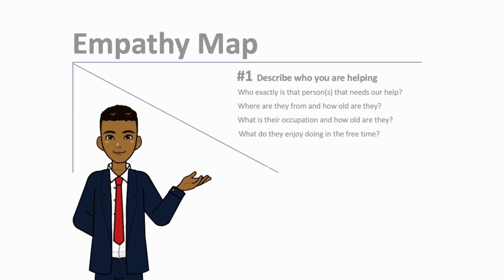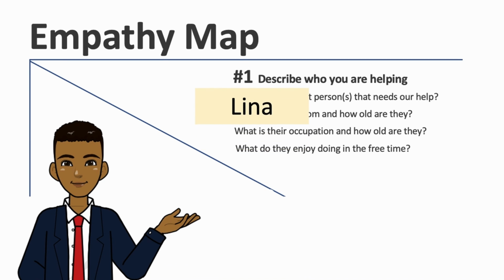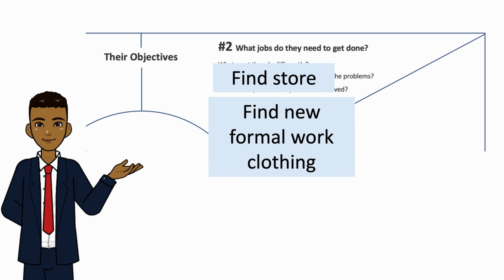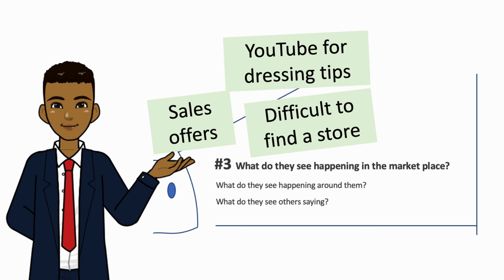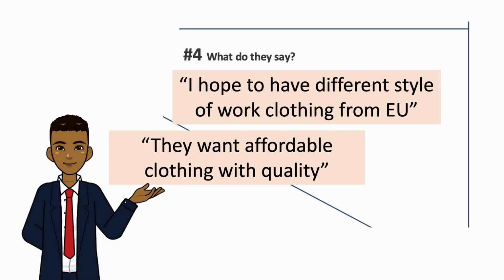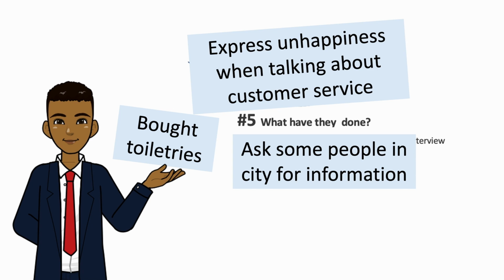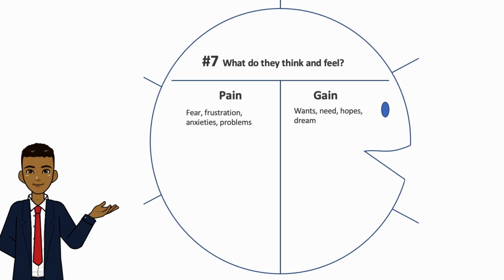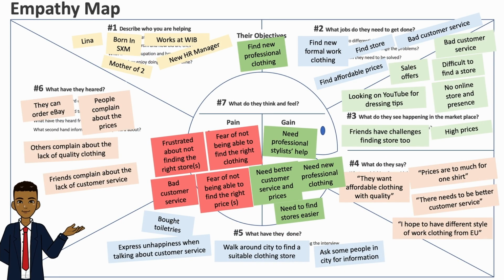How To Create Sales Empathy Analysis For Beginners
"😱" Knowing how to create a focused sales empathy analysis with triple your revenue.

It is promised, after following all these courses and training you will become a very successful business owner or entrepreneur and salesperson for your company and career.

These free sales and business development courses were designed to ensure that you gain access to high-level business and sales knowledge for free. It is guaranteed that you will be given all the fundamentals and advanced skills needed to help your small, medium or large businesses grow expeditiously. Also, if you are just an individual interested in learning how to sell your services and products effectively, create new business ideas and products, increase sales, and improve your business knowledge, learn how to start an online business. This is where you get it all for free.

These programs will also be designed in episodes to help the viewers learn these lucrative skills on their own time. These courses were specially made for you because you deserve them.